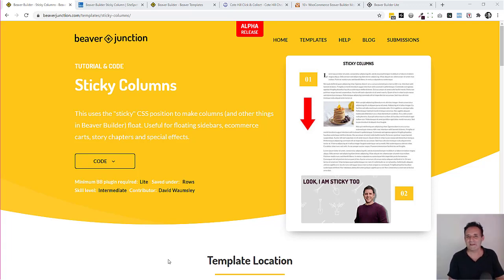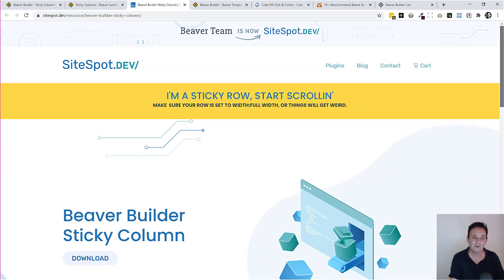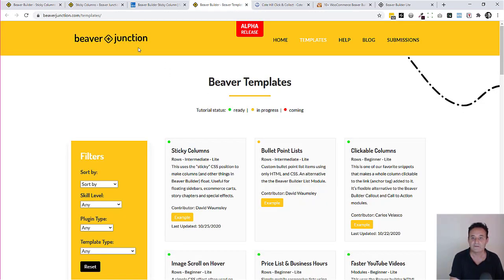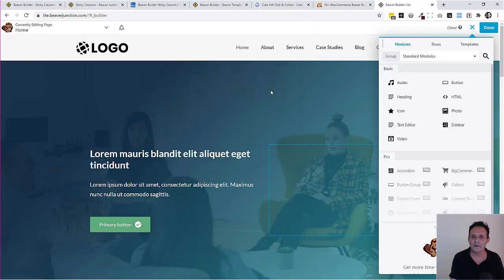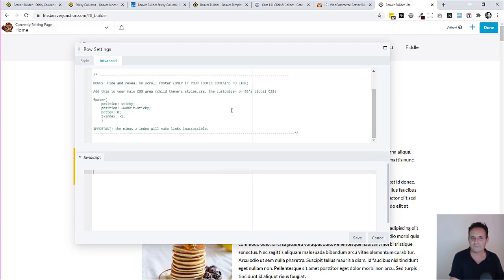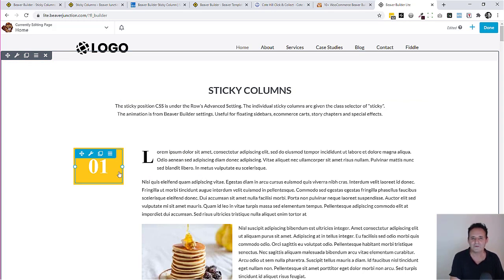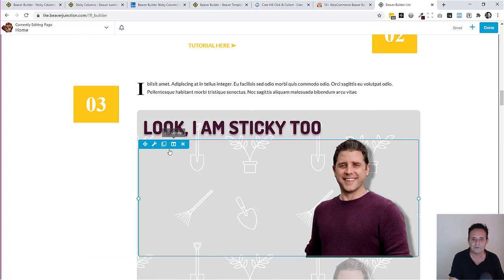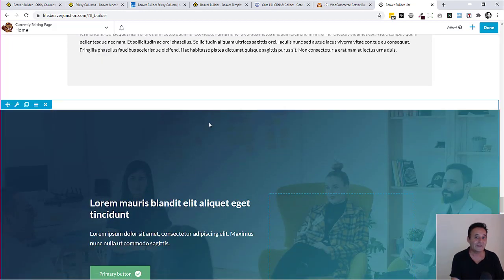Beaver Builder Sticky or Floating Columns and Modules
Update: I've stopped using WordPress.  If you are interesting making sites with HTML, CSS and a smidge of JS I'm posting video

Other similar videos will come to this channel later.

Useful for floating sidebars, ecommerce carts, story chapters and special effects in Beaver Builder.

UPDATE: Thanks to Zack Pyle observations the issues mentioned with accessing columns only happens if the CSS is applied to within Beaver Builder. No issues if added to the theme's styles.css or the Customizer.